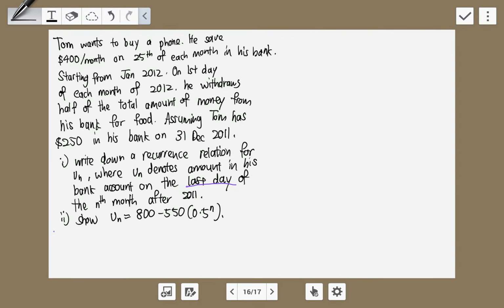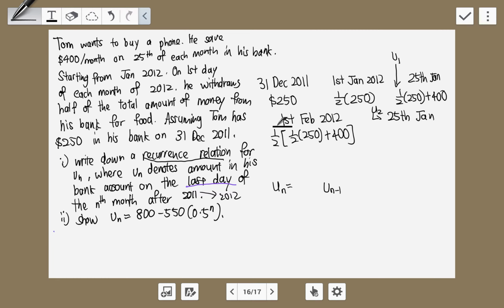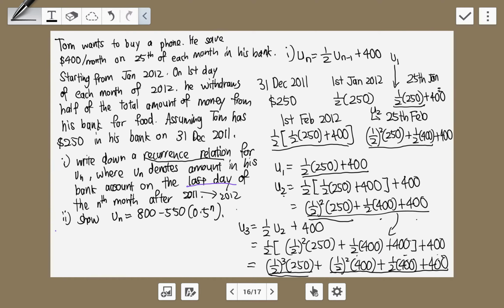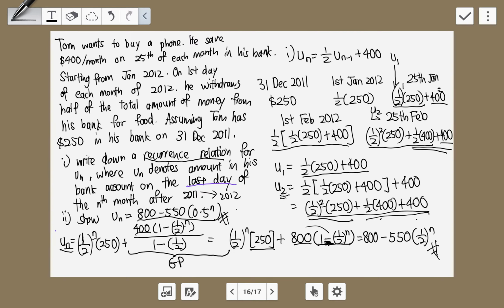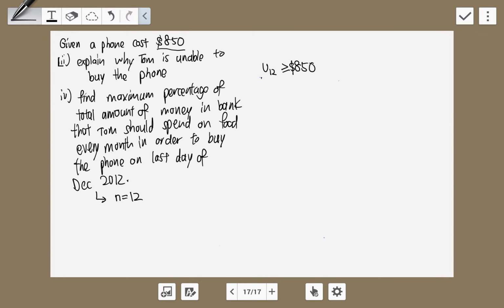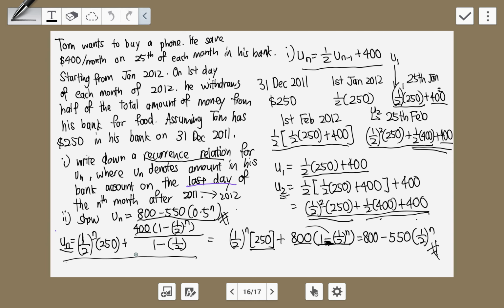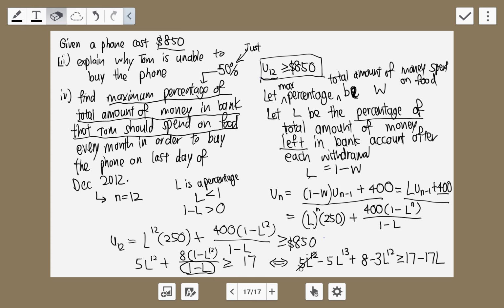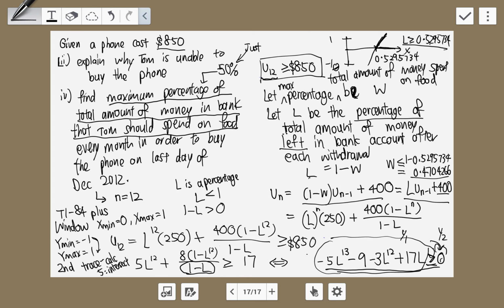Recurrence. Savings. %withdrawal. GP. Inequality